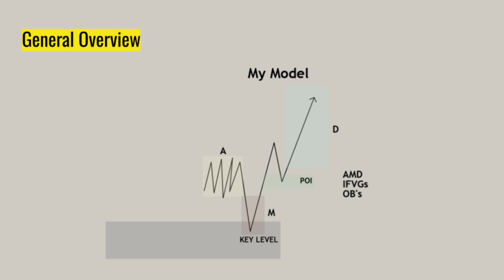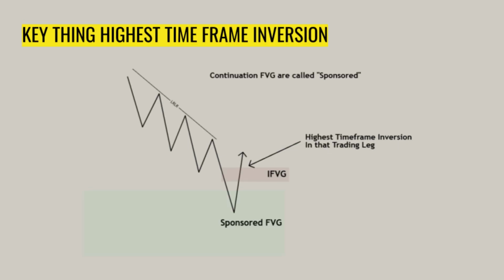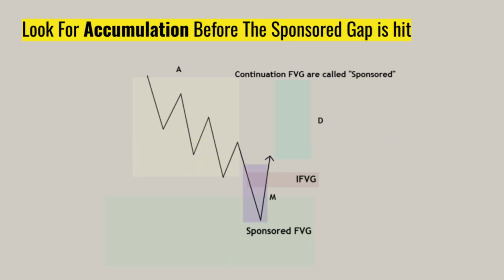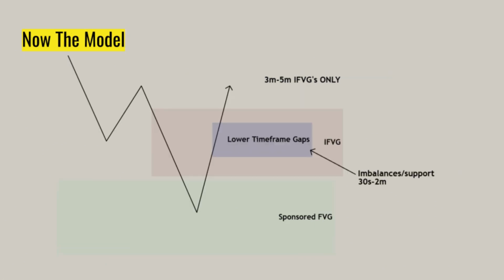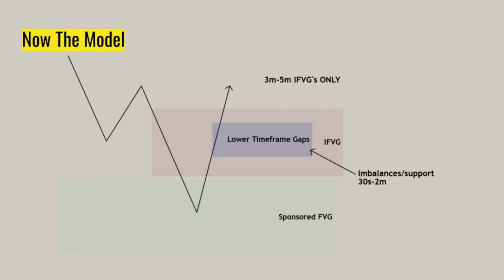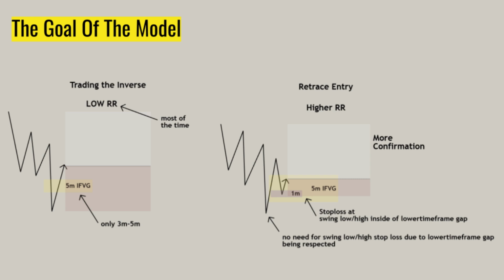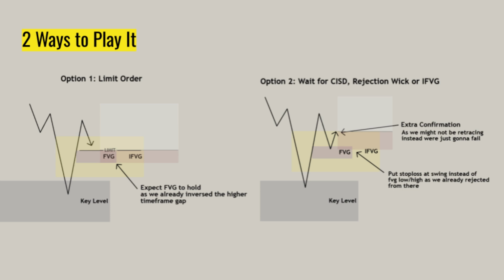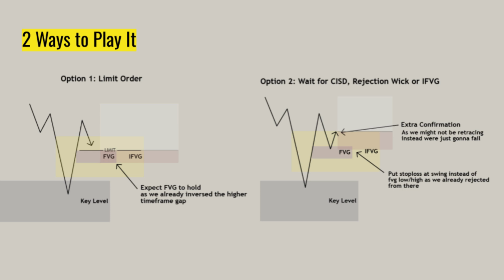How I Refine IFVG Entries for Less Drawdown (My Trading Model)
In this video, I break down the IFVG model I use to trade NQ futures and how I refine my entries using lower-timeframe confirmations to reduce drawdown and improve risk-to-reward.